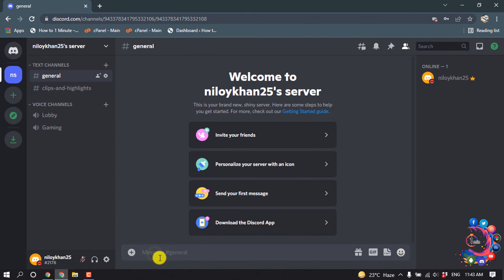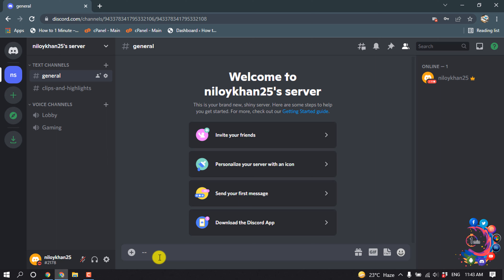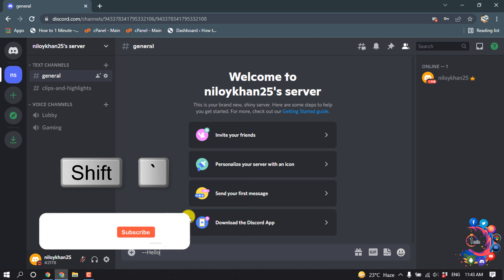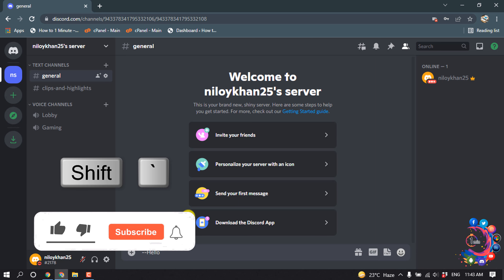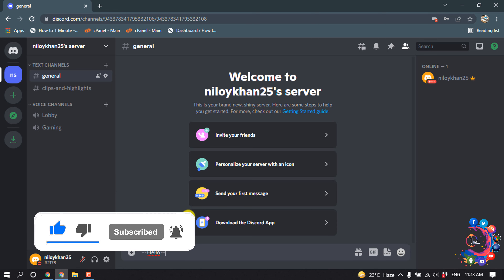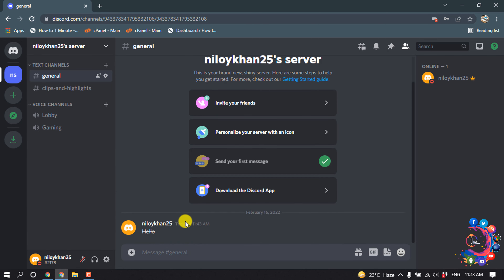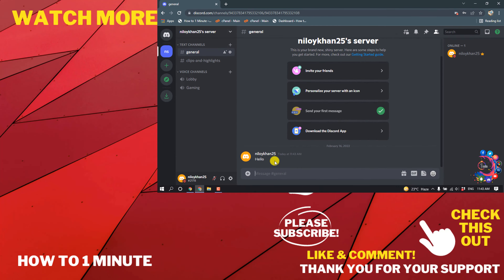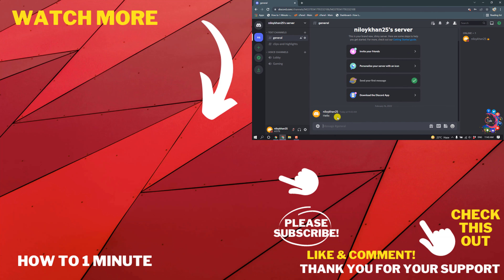How to cross out text in discord 2024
To strikethrough sentences in Discord, you'll need to place two “~” tildes on both ends of your text. If you're on the browser version of Discord, you can also try out the Context menu, which allows players to cross out words manually

"strikethrough text"
"discord text tricks"
"discord text formatting"
"how to cross out text on iphone"
"cross out text generator"
"how to cross out text in google docs"
"italics in discord"
"red text in discord"